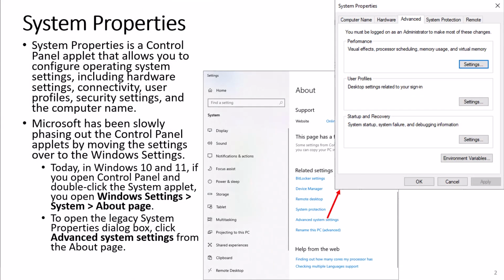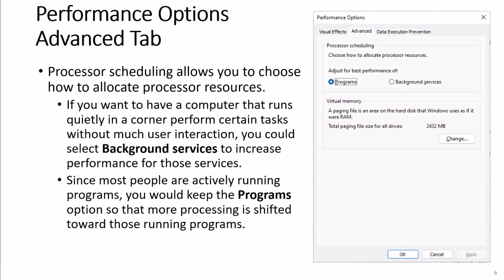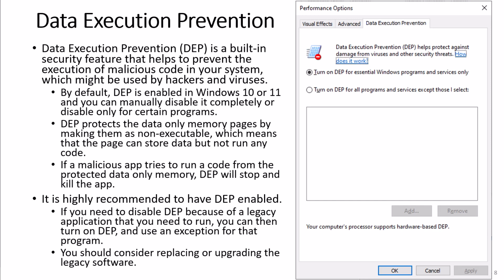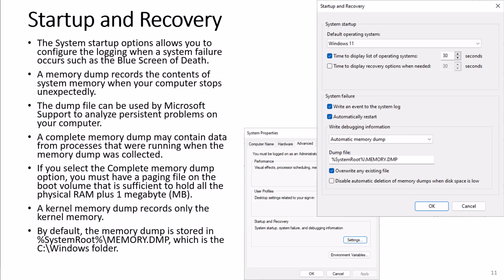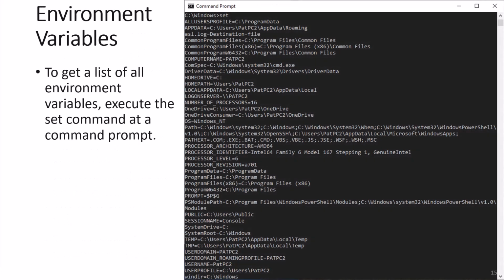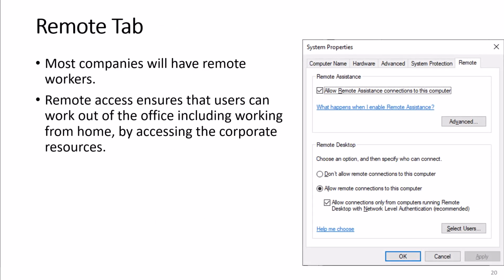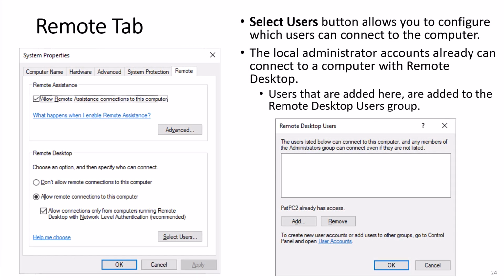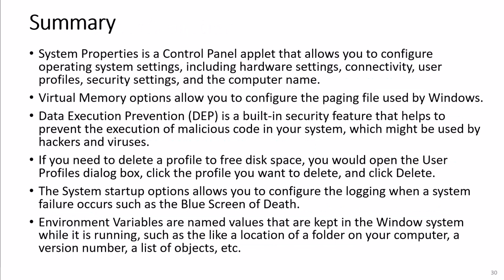CompTIA A+ 05-03k Operating Systems - Configuring Windows - Part 11 - System Properties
Welcome to the Operating System – Windows Configuration where discuss the various tools to configure Windows 10 and 11 including Windows Settings and Control Panel. In Part 11, Managing System Properties discusses the Advanced system settings in the Control Panel, which opens the System Properties dialog box. It discusses how to configure Windows Performance settings including managing your virtual memory, user profiles, and environment variables. It also discusses Startup and Recovery options including Data Execution Prevention, and how to enable Remote Assistance and Remote Desktop.